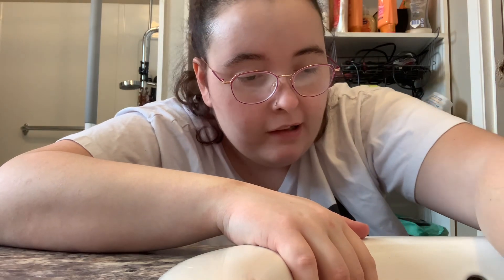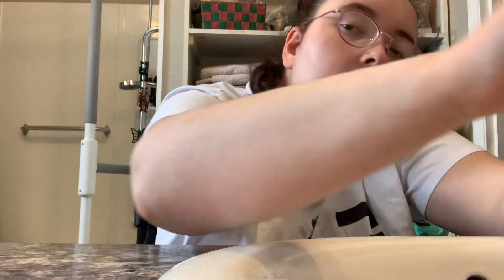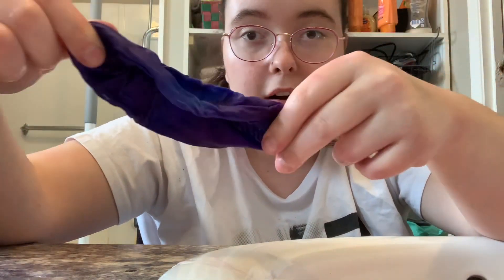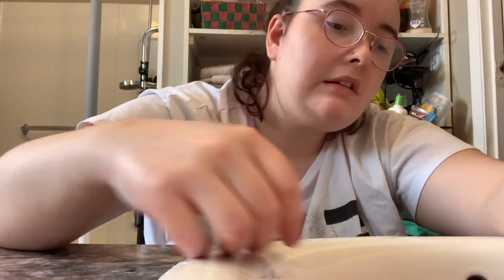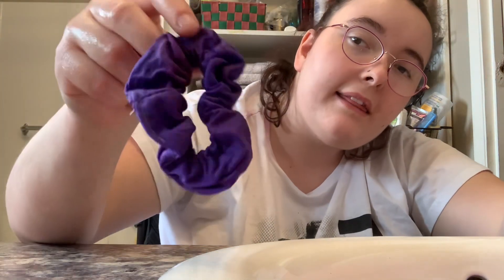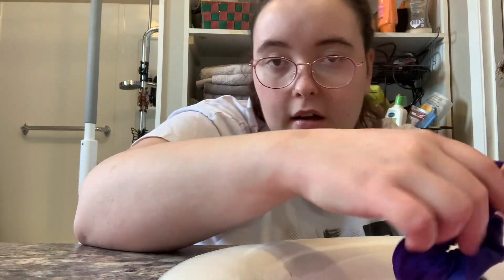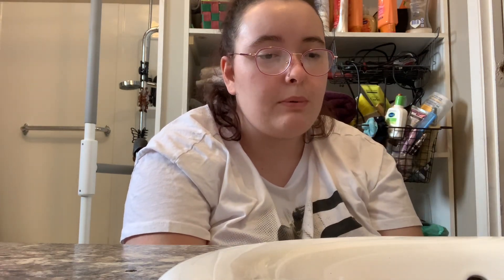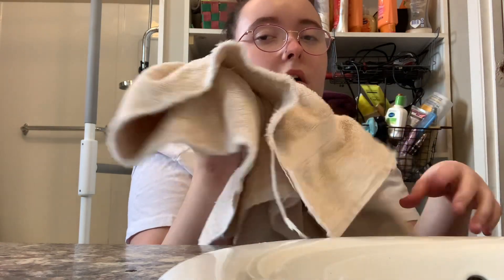Scrunchie edition ￼ rise time ￼